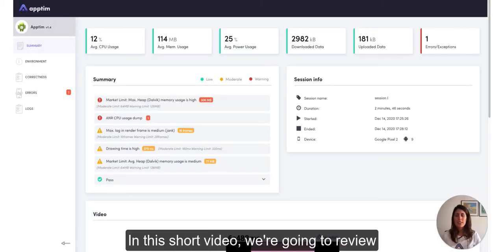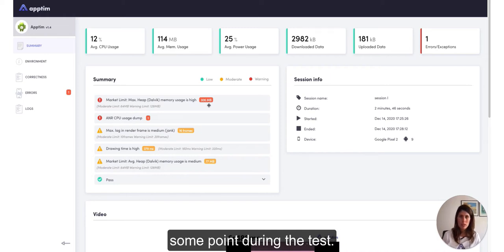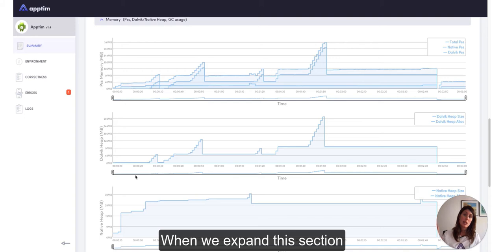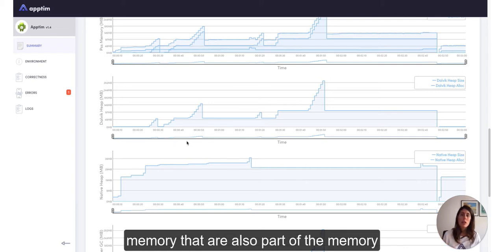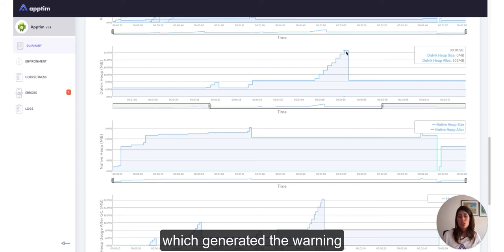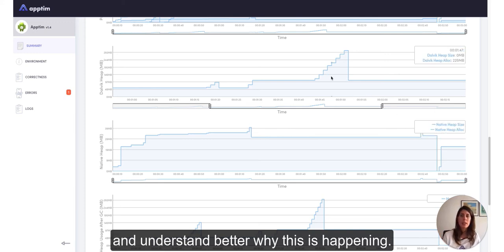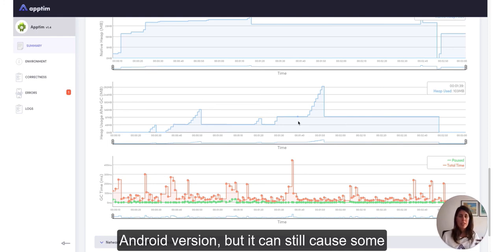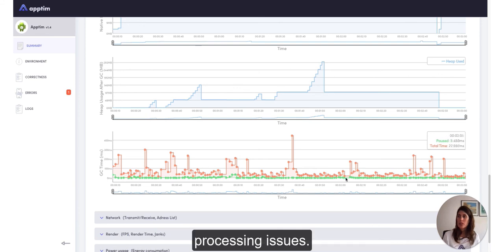Mobile Performance: Memory Usage in Android apps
Update 09/2021: New reports with improved graphs were released after this video was recorded. Check out how the new report looks like

In this video, we review the Memory section of the Apptim report for a test we did on an Android app. This video explains the different types of memory in Android and why they are relevant for user experience and proper app functioning.